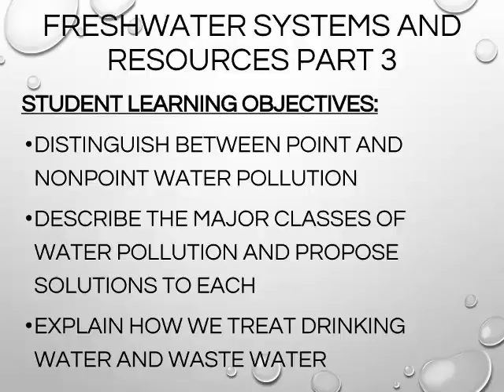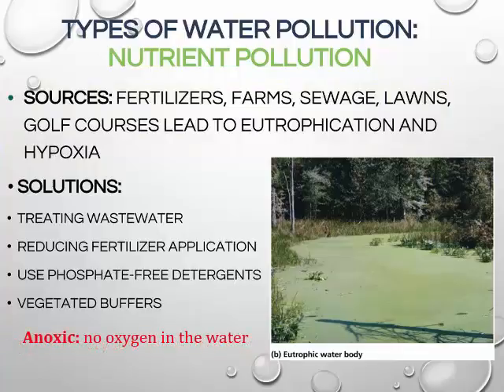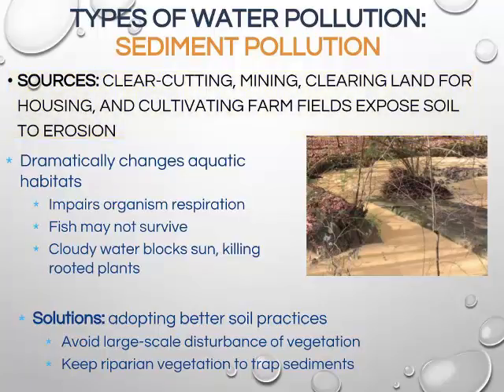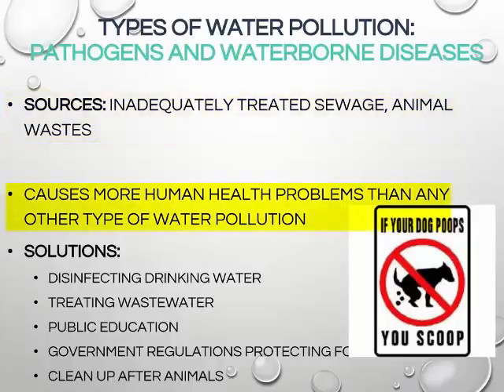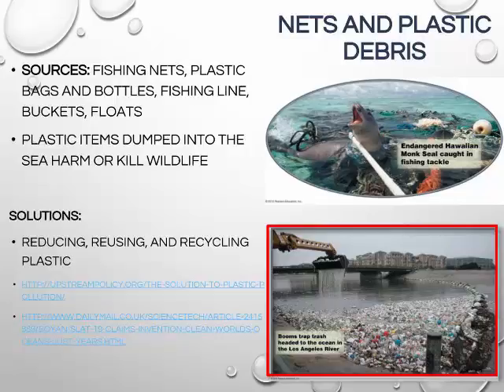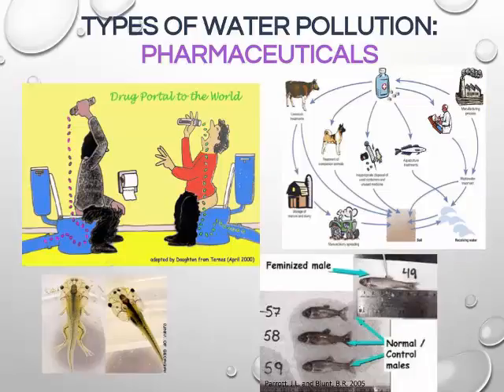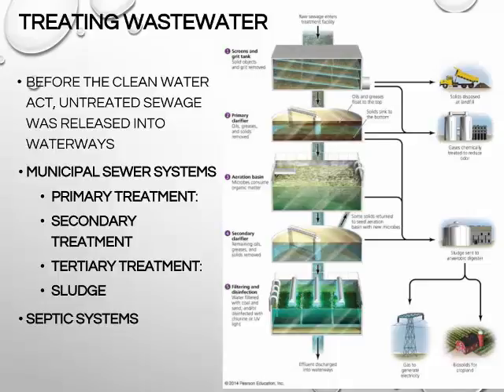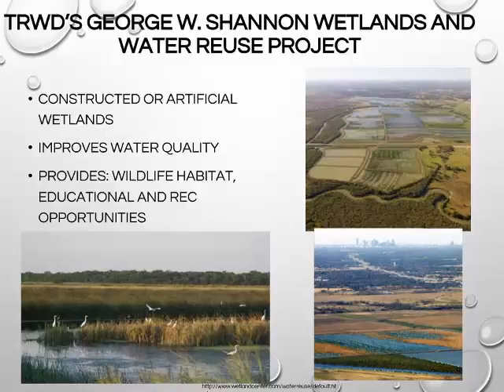Freshwater Part 3